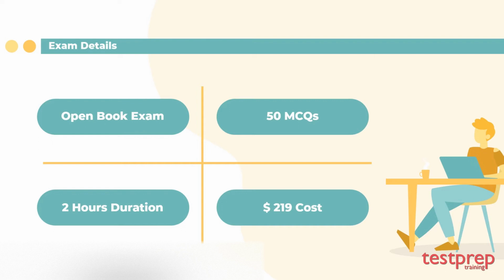California residential building inspector Tutorial